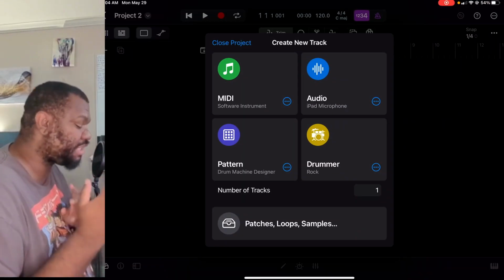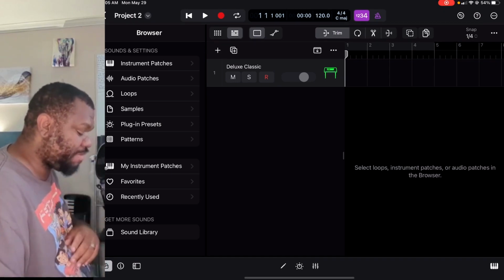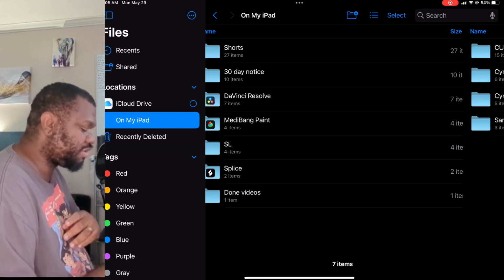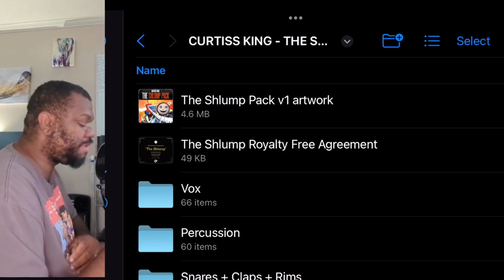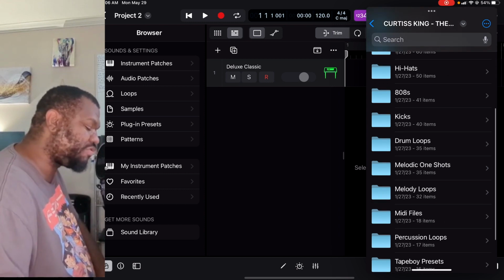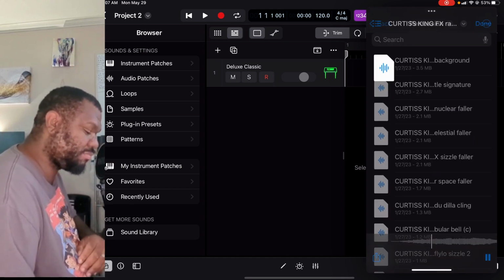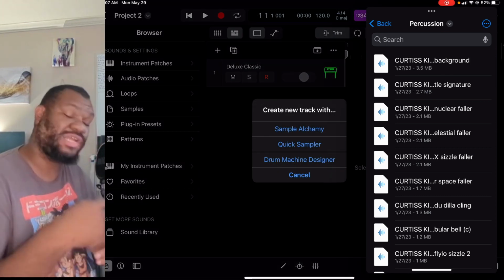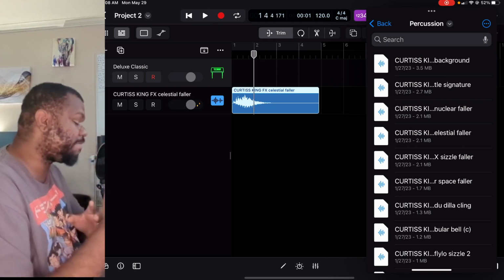how you import your samples into Logic Pro on iPad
I got ask this a few times so I'm got you. This is how you import your samples into Logic Pro on iPad. I wish you could look up the samples in the app but I guess this works too.

(My Gear)
MacBook Air M1

PreSonus ATOM SQ

Presonus Studio 24c (Audio Interface)

PreSonus Faderport

MXL 770 (Microphone)

PreSonus Eris E4.5

(My Top Used sound Packs)
The Shlump Pack by Curtiss King

(My Go to Plugins)
IZotope Music Producer Suite